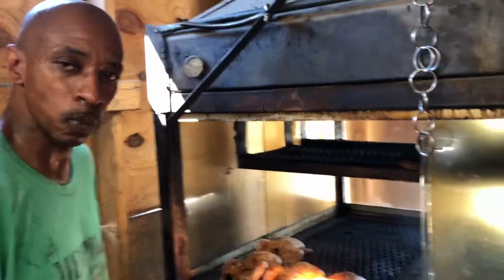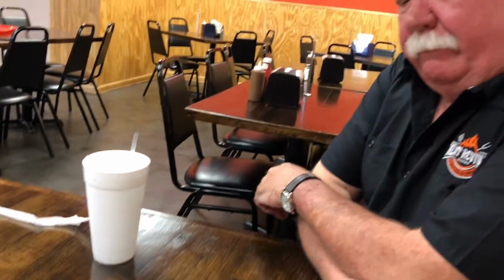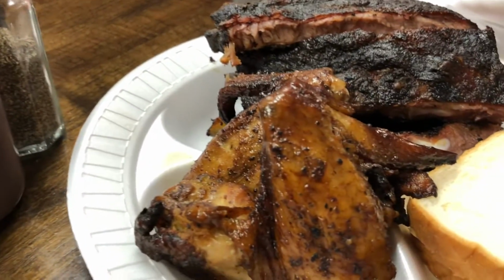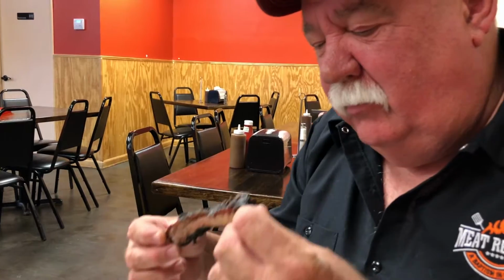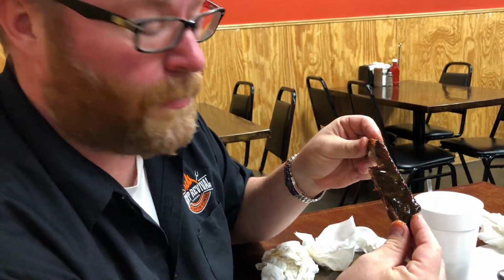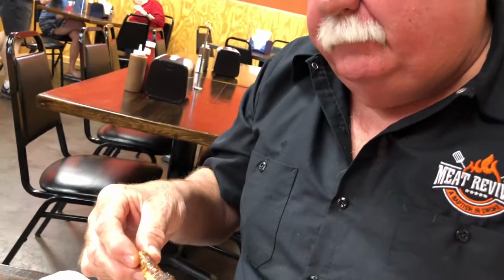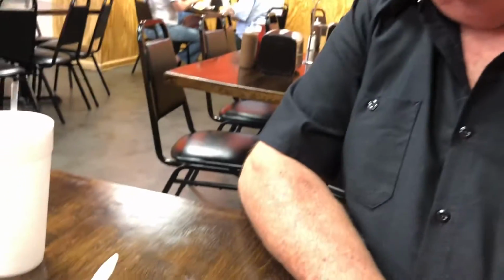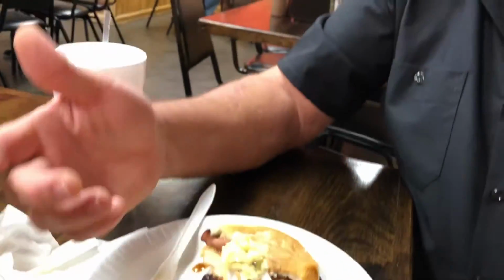Cozy Corner BBQ Visit | Memphis Barbecue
Join us as we visit a Memphis Barbecue Landmark - Cozy Corner BBQ and see firsthand how they make their mouthwatering BBQ

Memphis is home of some of the best BBQ in the nation.  This episode, Mike and Kevin check out Cozy Corner BBQ in Downtown Memphis.  Founded in 1977, Cozy Corner has served as a landmark BBQ restaurant in the city and has been featured numerous times on different Food TV shows.

We got to check out the Aquarium Cooker in the back and talk with the pitmaster.  We sampled ribs, wings and smoked bologna and it was all fantastic.  We are grateful for the hospitality that the staff showed us and would definitely recommend a visit next time you are in Memphis.